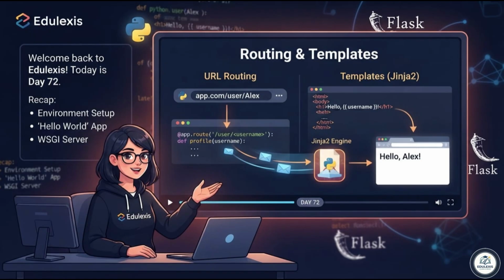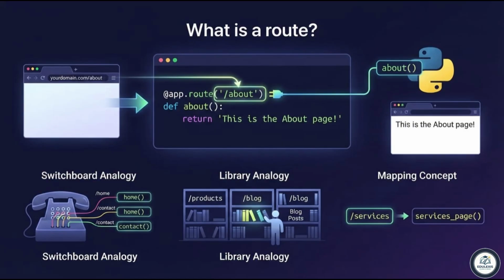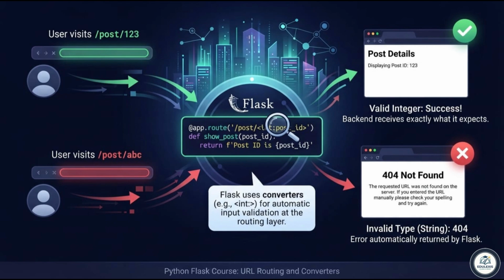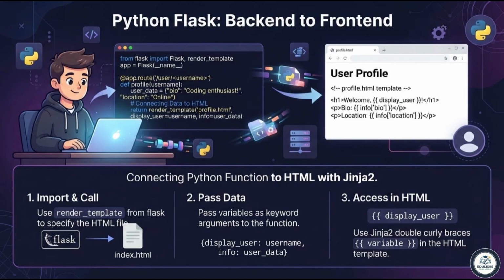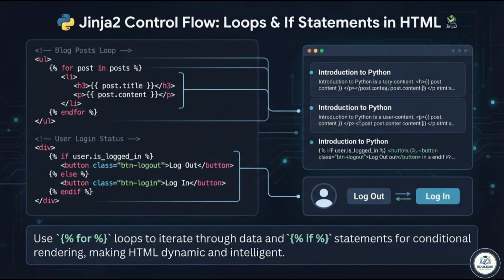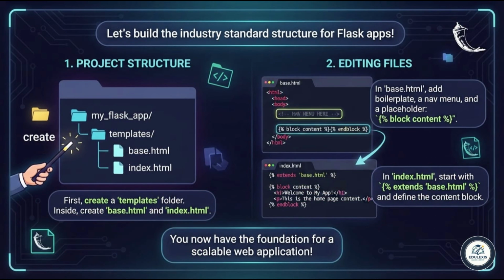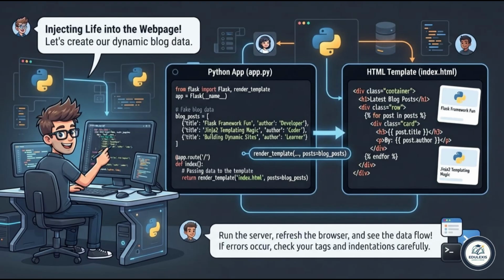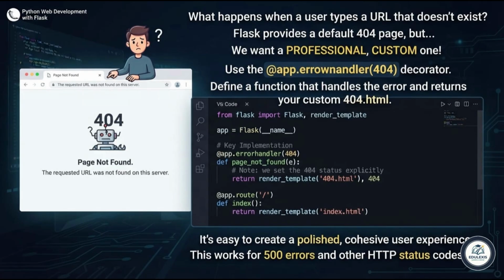Day 72 Python: Routing & Templates in Flask | Build Web Apps with Flask | Edulexis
Today, we're stepping into Python Web Development with Flask and learning two essential concepts: Routing and Templates.
In this lesson, you'll understand how Flask connects URLs to Python functions and how templates can be used to create dynamic web pages.
✅ Understanding Flask routing
✅ Creating routes and URL paths
✅ Using @app.route()
✅ Handling multiple pages in a Flask application
✅ Introduction to HTML templates
✅ Using render_template()
✅ Passing dynamic data from Python to HTML
✅ Understanding Jinja2 templates
✅ Building the foundation for powerful Python web applications
📌 Topic: Routing and Templates in Flask
📅 Day: 72/90
🎯 Focus: Python Web Development with Flask
By the end of this lesson, you'll have a better understanding of how Python + Flask + HTML templates work together to create dynamic web applications.
🔥 Keep learning. Keep building. Keep growing with Edulexis!
If you're following the complete 90-day Python journey, make sure you don't miss the next lesson!